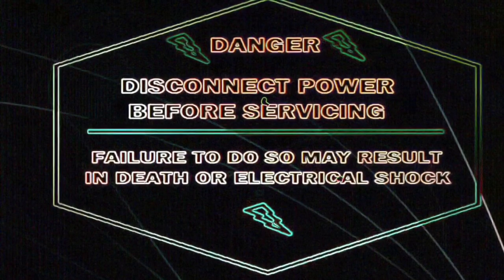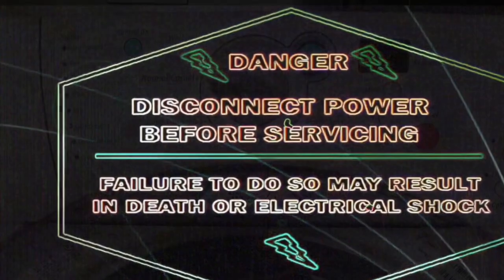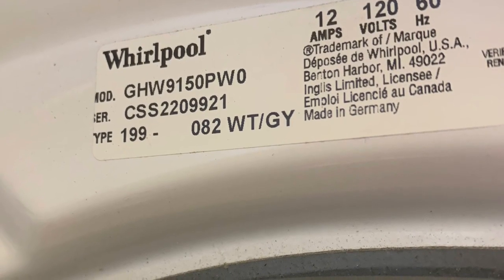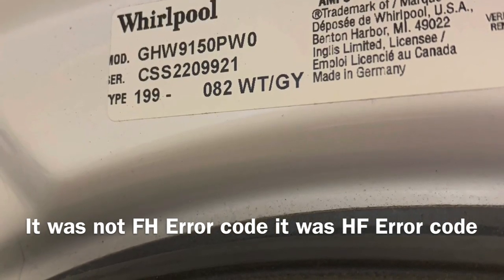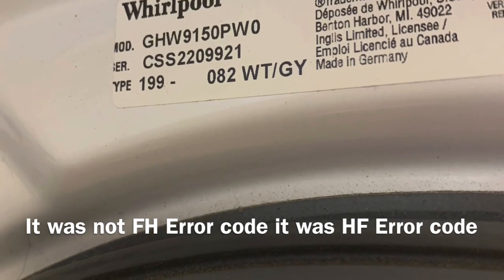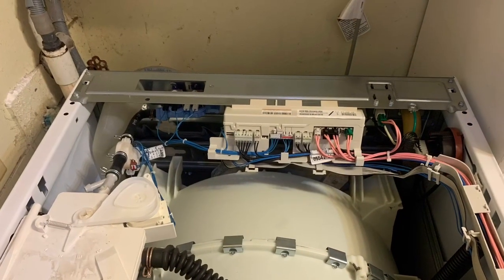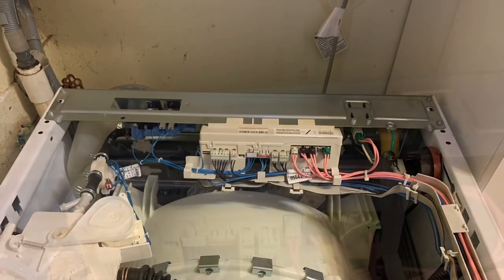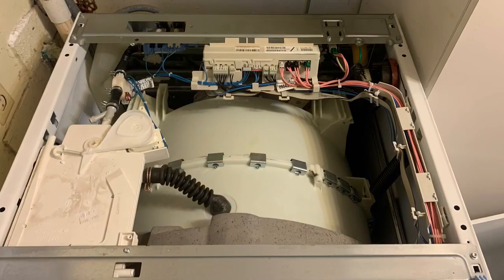How to Fix Whirlpool Duet Washer Flashig "HF" Error Code | Model GHW9150PW0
In This Video, We have a Whirlpool Duet Front Load Washer, In Which it was Flashing "HF" Error Code. Although Customer Was Stating that it was Flashing "FH", Which is a Different Error Code. We Found That the Flow Meter Was Faulty and Needed to Be REplaced.

Support Our Channel by Using the Affiliate Links Below. (By Using them, We do Earn a Small Commission at NO Extra Expense to You) If You Can, You may Also Leave a Tip Below.

Warning: Please Be sure to Unplug Any Appliance Before Starting any Repairs! This video is to help DIY's do  the repairs themselves, at their own risk.

My Filming Equipment:

MacBook Pro